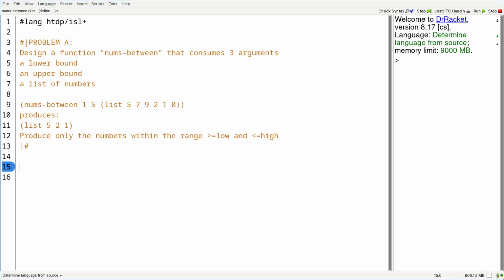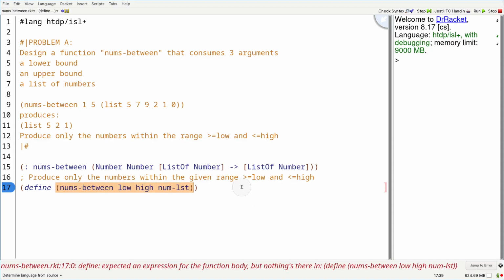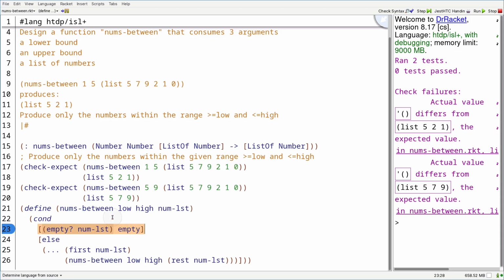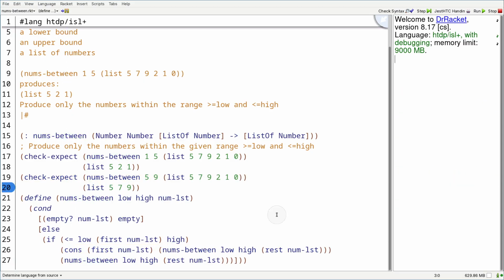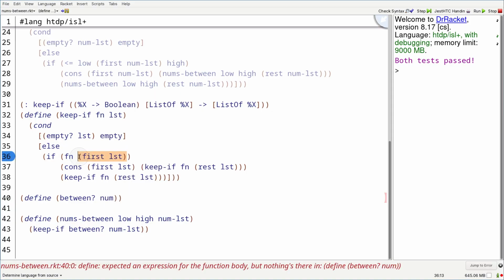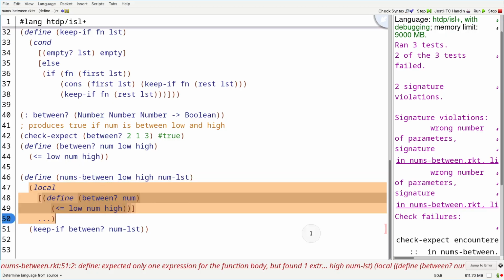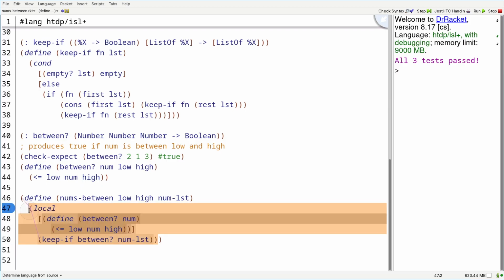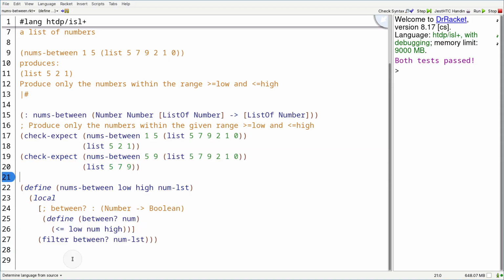how to code racket 106 - nums-between(local abstraction)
0:00 nums-between intro
1:35 spoilers nums-between sig, purp
2:34 examples nums-between
4:38 spoilers code nums-between
7:30 abstract! refactor with keep-if and filter
11:39 local introduction
14:55 rename to keep-if filter
15:03 problem with local funcs